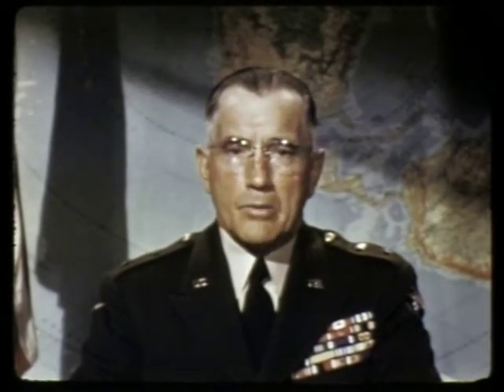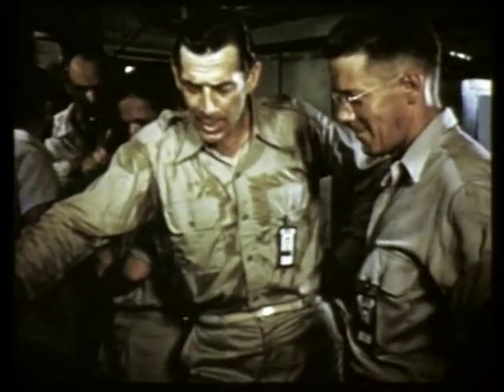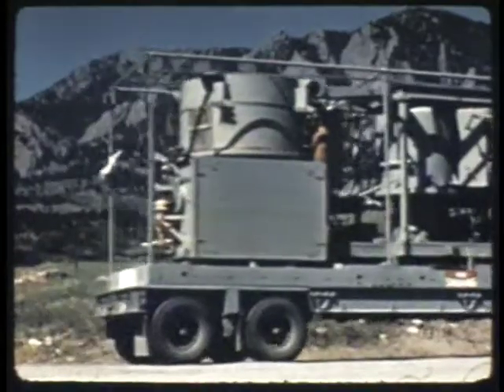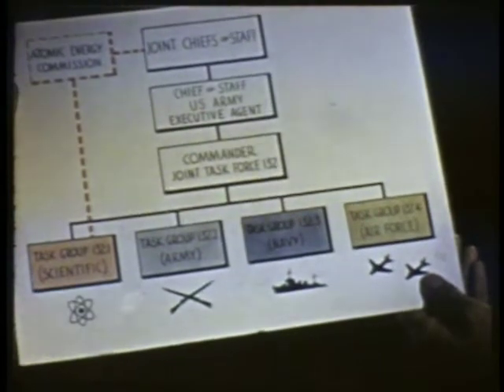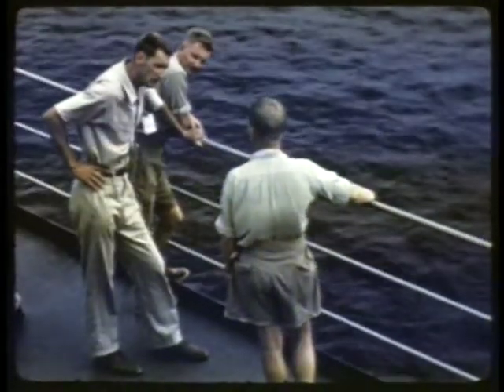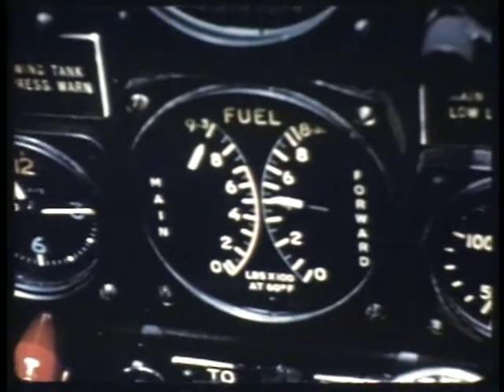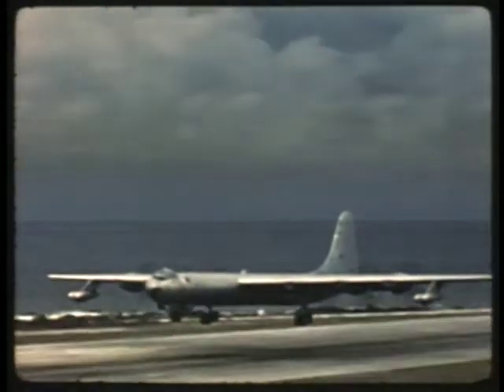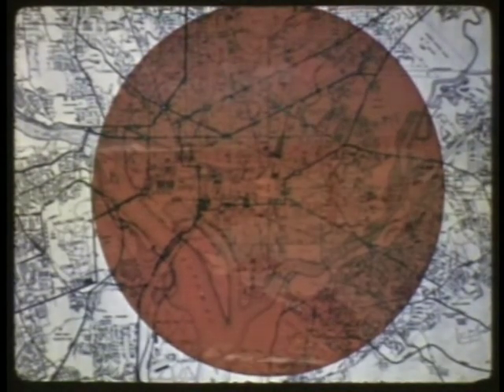Nuclear Test Film - Operation Ivy (1952)